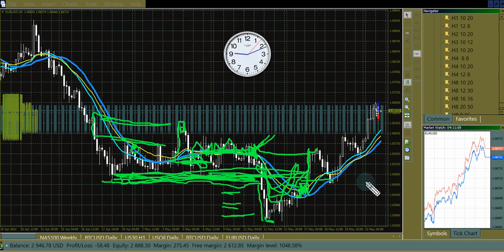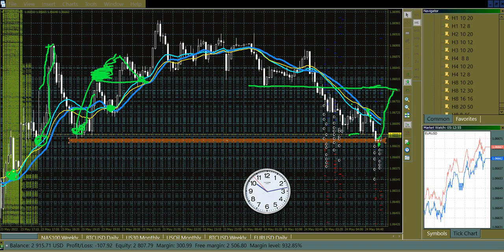forex 5 24 2022